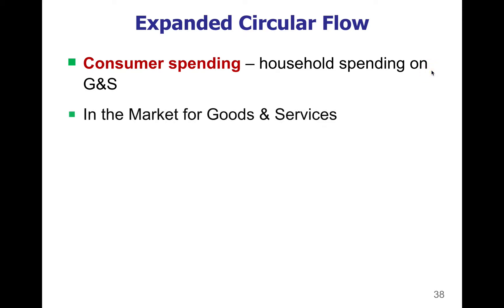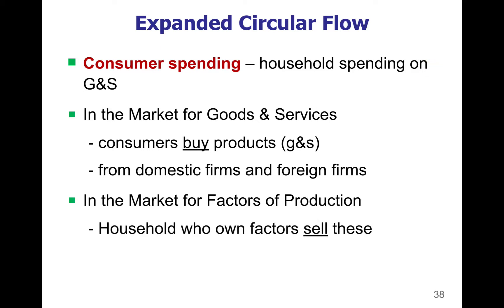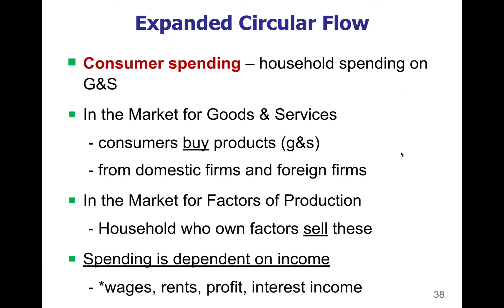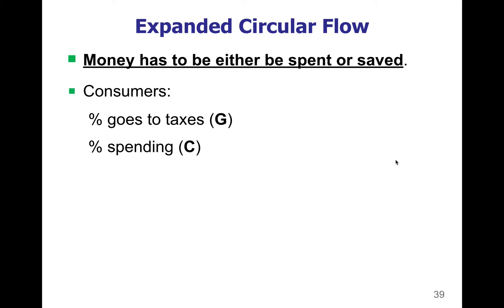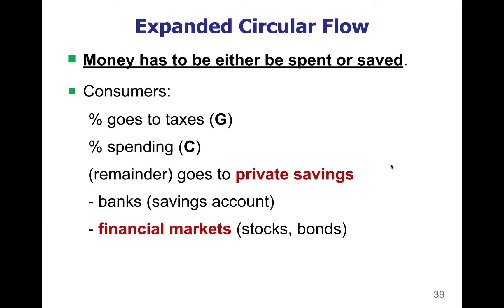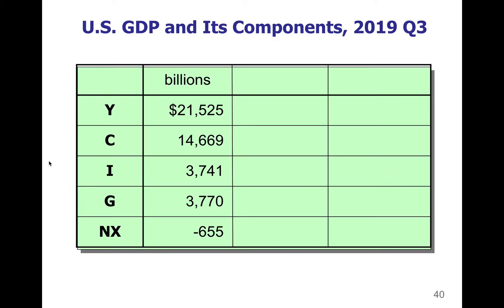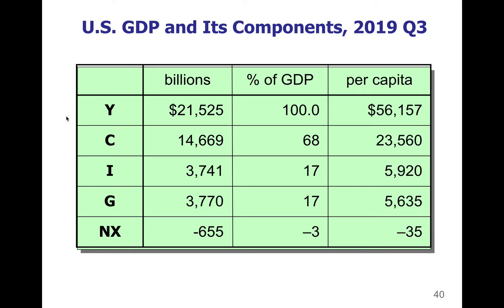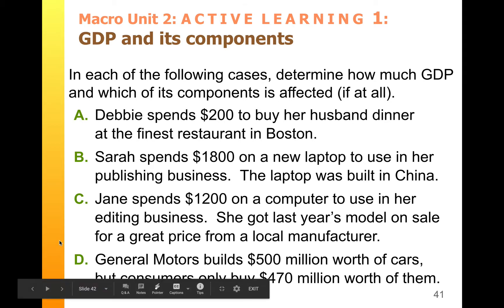Macro 2.09 - Expanded Circular Flow